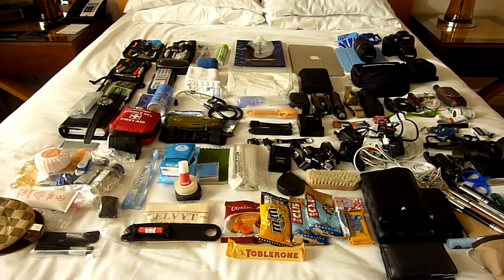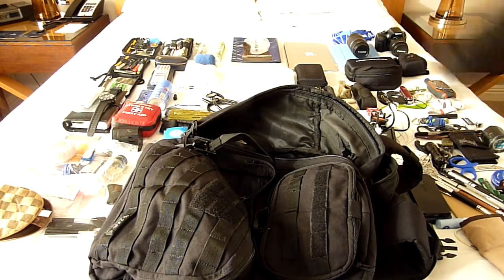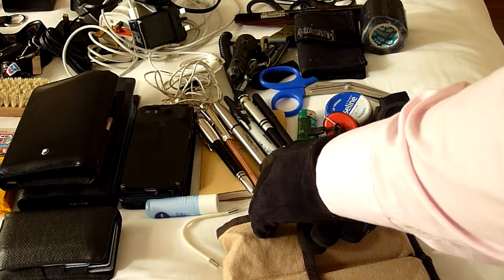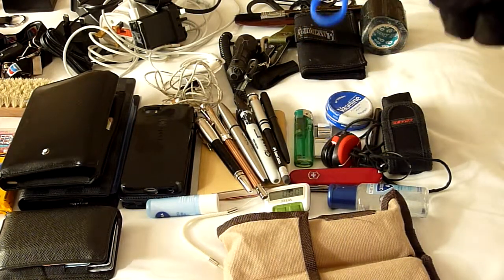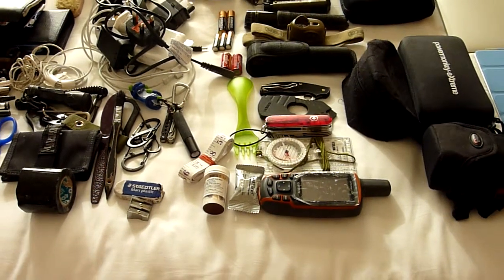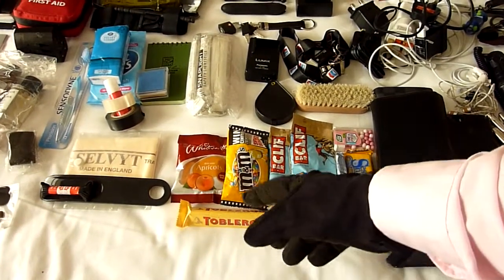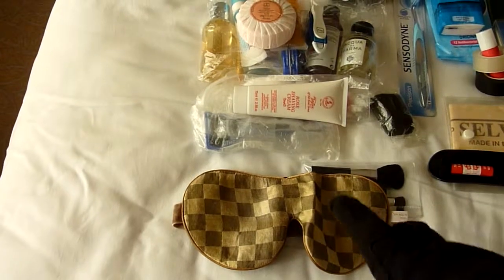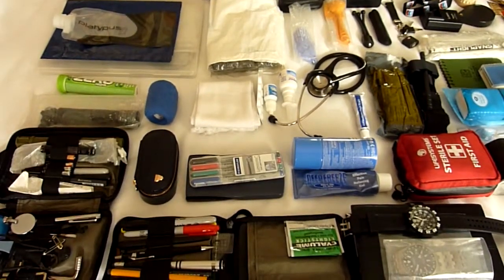Travel EDC - Oct2014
Hi everyone,

This is my current EDC. It appears to be quite a lot, however the reason for that is that I travel quite a lot on International Flights. Or more accurately I used to.

I do not travel anymore, as I am housebound. However, I still maintain my always ready to travel capability. I find it fun and it keeps me happy.

Please kindly make only positive comments.

This EDC is orientated around my life and what I need. I need (needed) to be able to work from any Airport, Train Station, Sea Port and be able to do things I needed to do for my work & training.

As I said before, I am housebound and do not work anymore. But I like to keep my mind active. Keep things in order helps.

There have been some additions to this as well, post making this video. These are a Kestrel 4500 NV Anemometer, Suunto Core Crush Watch, my Filofax and diaries have all been replaced with one Rite in the Rain 9200-Kit and I have replaced my Satellite Phones (not show in this video due to my numbers written on them). I have sent them back to the SatPhone Company and am awaiting them to be exchanged for new ones. I have not decided, which model to order yet but within a month with their help & advice I shall receive a new SatPhone and Mobile Satellite Broadband connector.

Warm regards,

DisabledPrepper